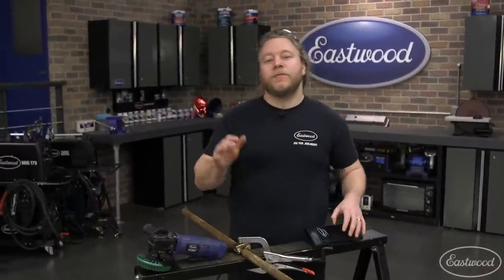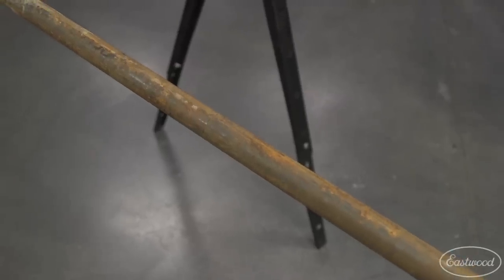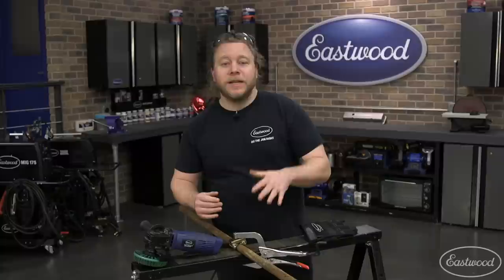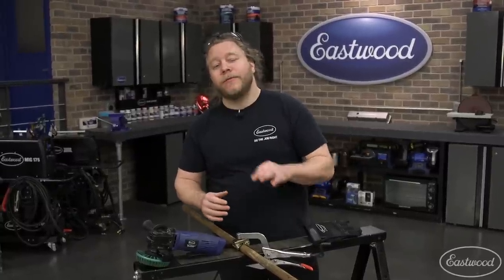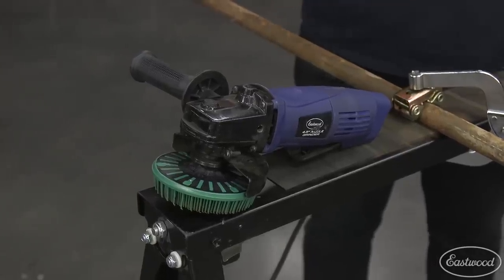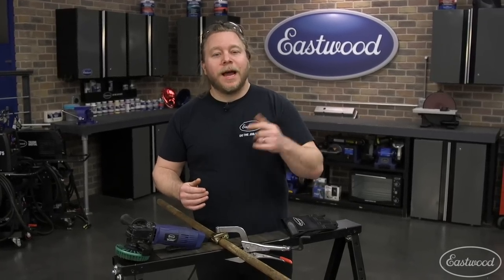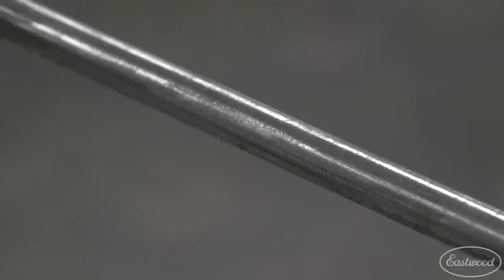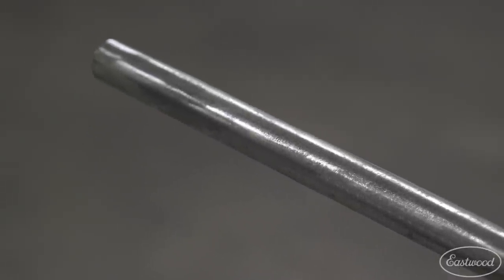How to Remove Rust from Steel Tubing - Angle Grinder + 3M™ Bristle Disc - Eastwood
In this video Joe goes over how to remove rust from tubing for an upcoming go kart project using an angle grinder and a 3M™ bristle disc!

Scotch-Brite™ Bristle Disc from 3M™ eats through paint and rust fast Just attach this bristle disc to your angle grinder and easily remove paint, rust and scale.
Powers thru paint, rust, stains, adhesives, weld burn and other surface contaminants
No dangerous flying wire bristles
50-grit
12,000-rpm maximum

Bristle disc rapidly removes paint, rust, and scale as you run it along your work surface. The flexibility of this 50-grit bristle disc is perfect for irregular surfaces, and also preps surfaces for welding, leading and painting. Fits most angle grinders with a 5/8" x 11 threaded shaft.